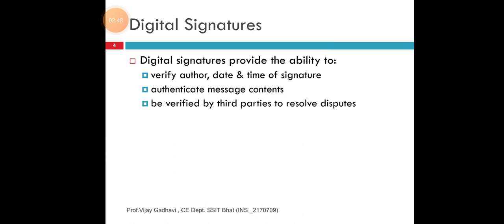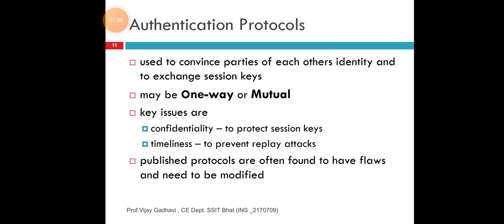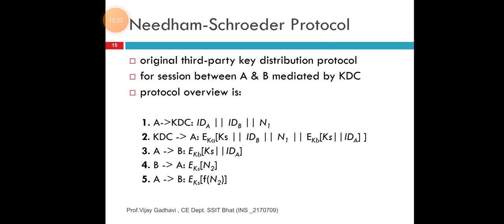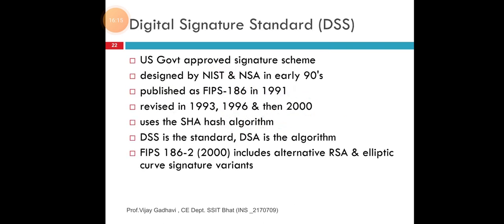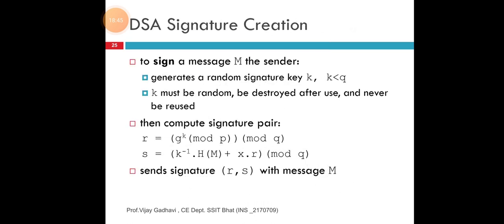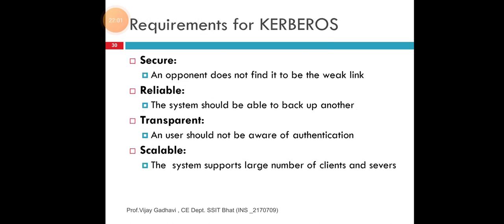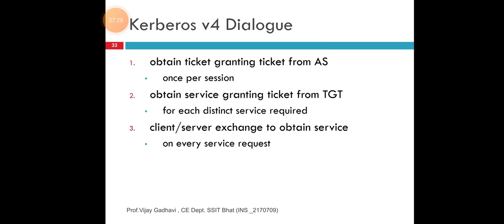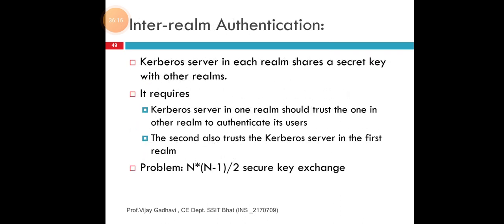29 INS UNIT7 L4 Prof.Vijay gadhavi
Digital Signatures
Authentication Protocols
Digital Signature Standards
Application Authentication Techniques Like Kerberos
X.509 Directory
Authentication Services
Active Directory Service Of Windows NT/Windows 2000